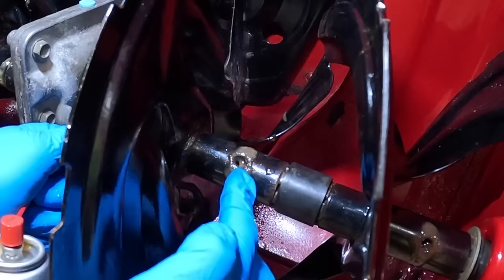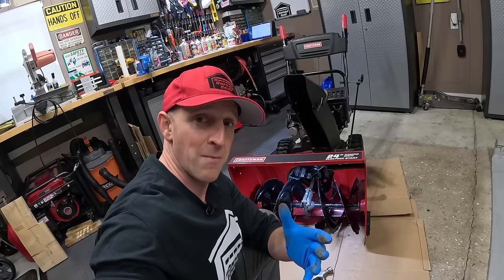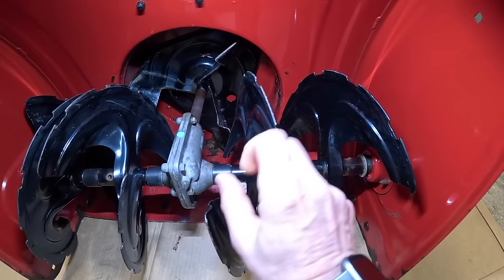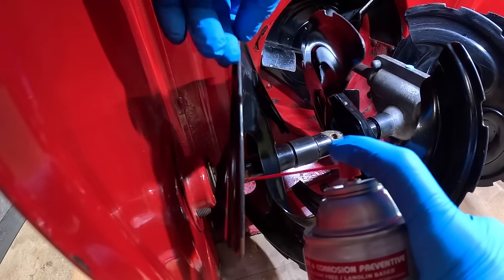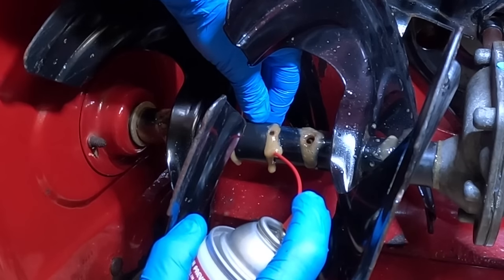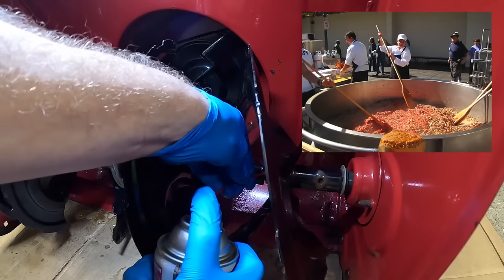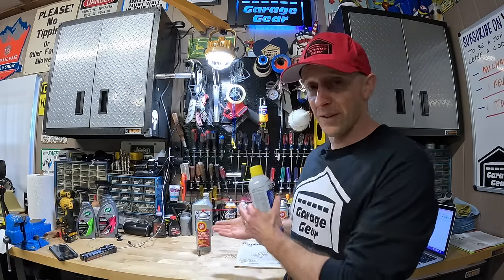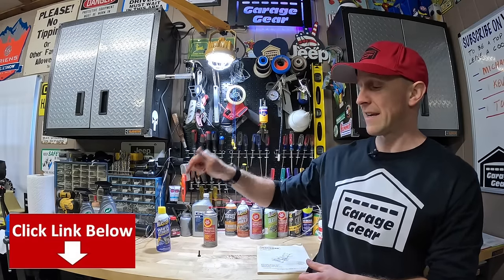HOW TO LUBRICATE CRAFTSMAN MTD CUB CADET SNOWBLOWER AUGERS (Seize Happens)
HOW TO LUBRICATE CRAFTSMAN MTD CUB CADET SNOWBLOWER AUGERS (Seize Happens).  One of the BEST things you can do to TAKE CARE of your SNOWBLOWER is to LUBRICATE your AUGERS. But what if the augers DO NOT HAVE GREASE FITTINGS or ZERKS like the ones on these CRAFTSMAN, MTD, CUB CADET or YARD MACHINES snowblowers? In this video, I show you how to LUBRICATE these ZERKLESS augers the EASY WAY! Follow these TIPS and AVOID ISSUES so you can keep your augers SPINNING LIKE NEW! Was there any SEIZING already taking place on this 12 year old CRAFTSMAN SNOWBLOWER?

SNOWBLOWER SCHOOL - RUSTPROOFING COURSE OPTIONS:
1.Amazon Storefront:
See pinned list labeled – SNOWBLOWER SCHOOL RUSTPROOFING

An invoice will be sent to you via email. When you receive the invoice, you will be required to PayPal $9.99 to . Please include your email and name in the comments section. You will receive the PDF in your email within 24 hours after payment is received.
Thank you supporting Garage Gear!

WATCH THESE NEXT:

HOW TO LUBRICATE AN AUGER GEARBOX ON A CRAFTSMAN, MTD OR CUB CADET SNOWBLOWER (Without A Drain Plug)

HOW TO TIGHTEN AN AUGER BELT ON A CRAFTSMAN MTD OR CUB CADET SNOWBLOWER TO THROW FARTHER

PRODUCT LINKS:

Fluid Film

Craftsman 24” 208cc Snowblower

Ariens Professional 32” Snowblower

Ariens Professional 28” Snowblower

Liquid Wrench Silicone Spray

36" x 72" Snowblower Mat